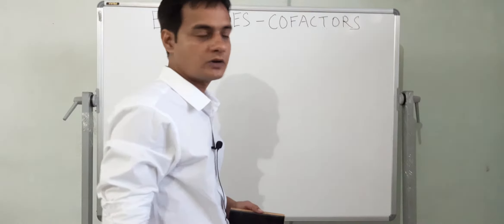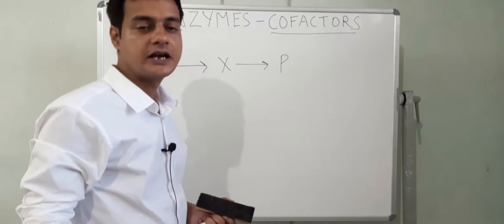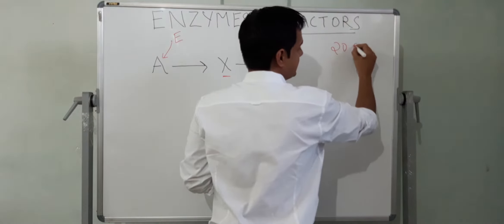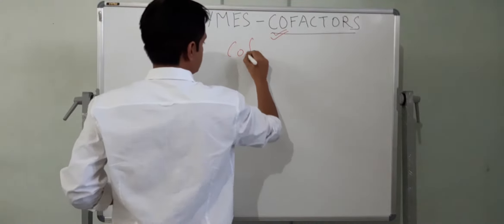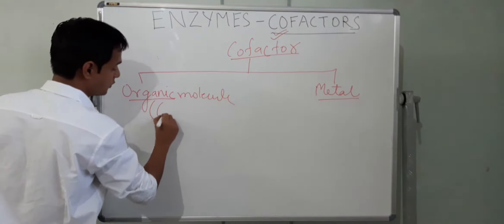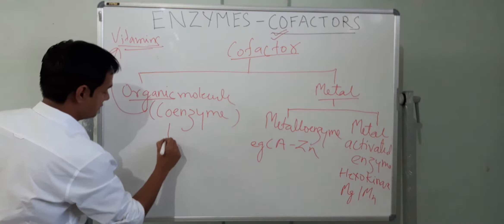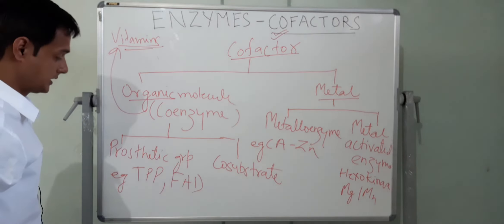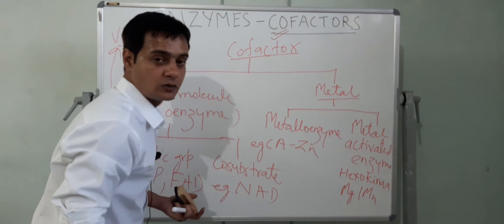Enzymes-Part-2- Cofactors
The video describes in a simple way the importance , types and examples of cofactors.